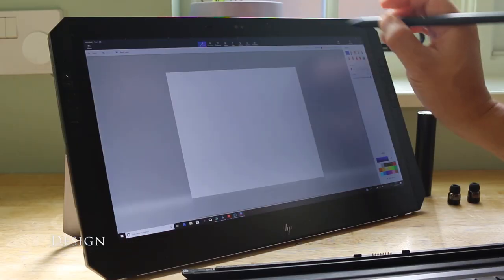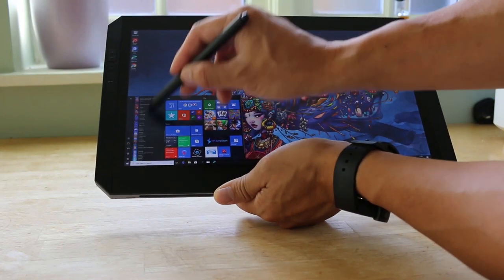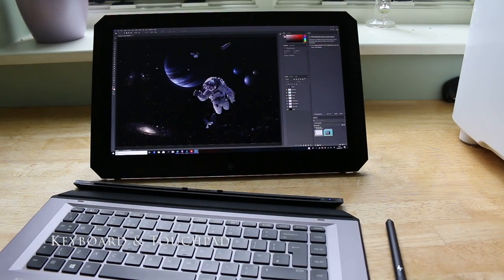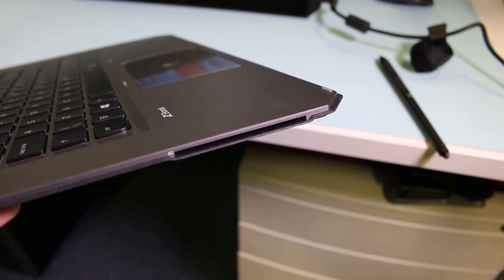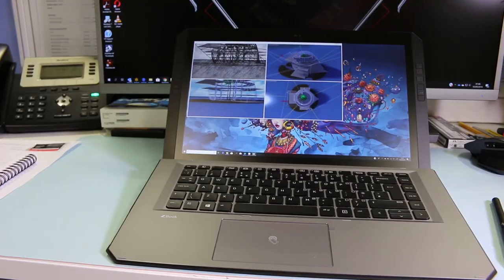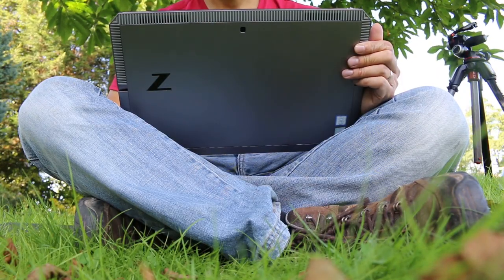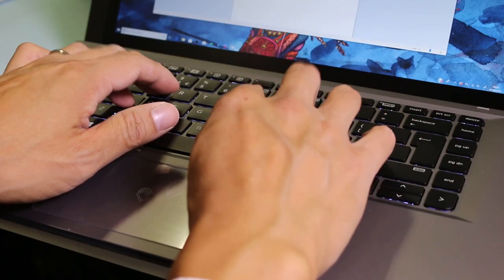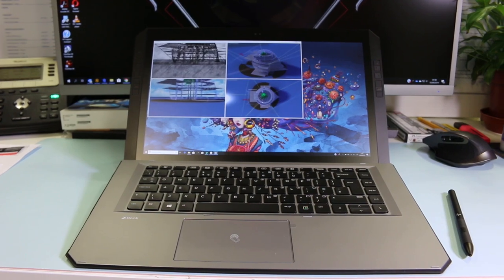HP ZBook x2 G4 Review (Detachable Mobile Workstation)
A review of the HP ZBook x2 G4 Detachable Mobile Workstation Laptop.

HP has created an industrial niche, half-bred mobile workstation in the ZBook x2 G4. Aimed at professional creatives, the x2 G4 is stuffed with high-end horsepower. Is the promise of Adobe specific hardware in a tablet format enough to attract users to this ZBook?

LinkedIn: Dove Computer Solutions Ltd

We own no rights or claim to the TV shows and games shown in this review.

UK SKU: 2ZC11EA
£1809 + VAT £2170.80p

HP ZBook x2 G4 Detachable Mobile Workstation Laptop Review